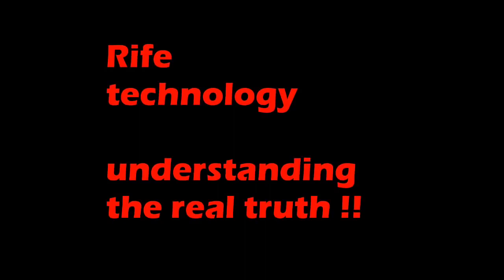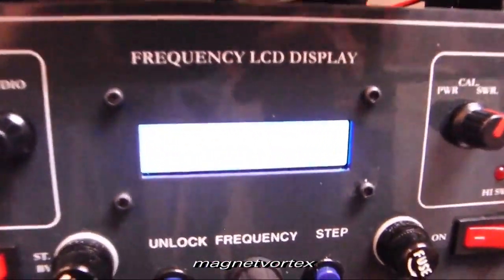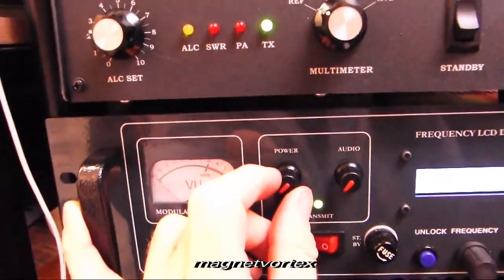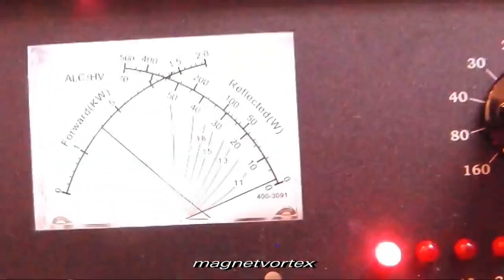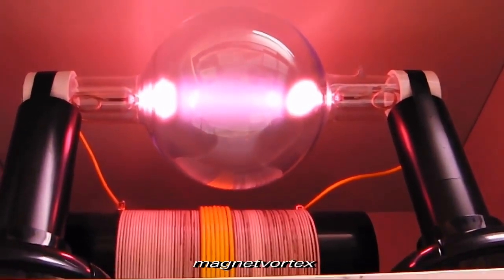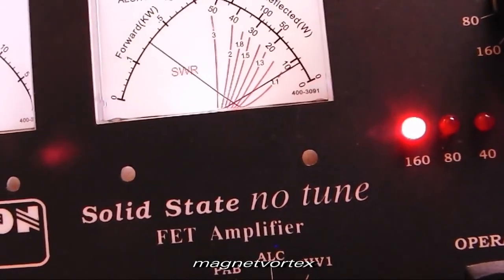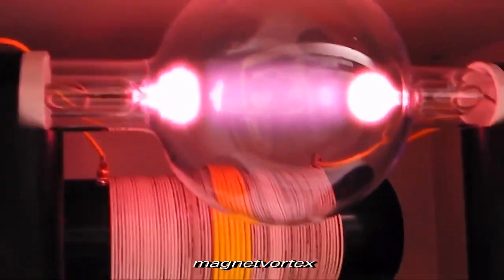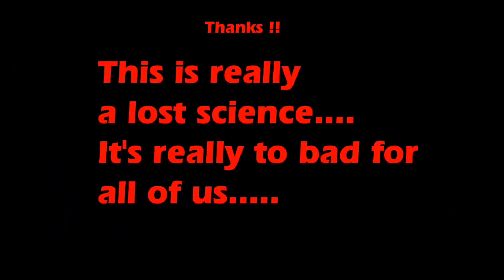2.Strahlenfolter: Targeted Individuals - Erzeugung von magn. Skalarwellen - Technik Grundlagen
Demonstration der Technik zur Generierung von (magnetischen) Skalarwellen mit Überlichtgeschwindigkeit. Das Original stammt von Royal Raymond Rife, zur Heilung von Krebs, diese Technologie wird vehement bekämpft.

Allerdings kann diese heilbringende Technologie in leicht abgewandelter Form auch destruktiv eingesetzt werden. So wurde/wird z.T. die "Opposition" seit den 1920er Jahren in Deutschland damit im Stillen und Geheimen damit bekämpft.

Heutzutage kann man sowas viel kompakter und effektiver bauen.
Durch (höheres) Vakuum und höhere Anodenspannung kann man locker bis in den Röntgenbereich emittieren.
Es ist nur geringfügige Änderung nötig, um aus dieser heilbringenden "Gerätschaft" eine Folterapparatur bzw. eine todbringende Quelle zu machen.
Aus Gründen wegen der Vermeidung zur mißbräuchlichen Anwendung als Waffe will ich hier nicht weiter auf die Technologie eingehen.
Ich bitte um Verständnis.